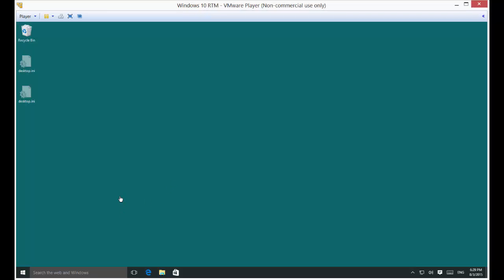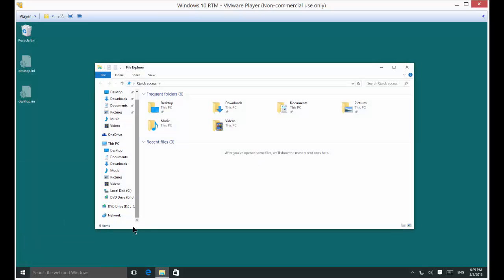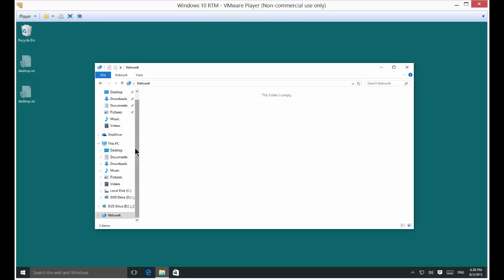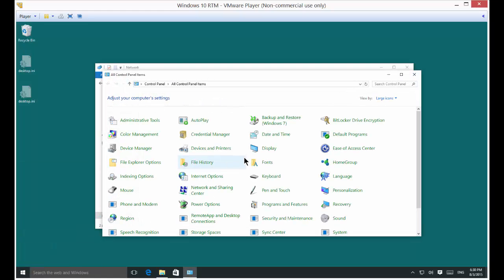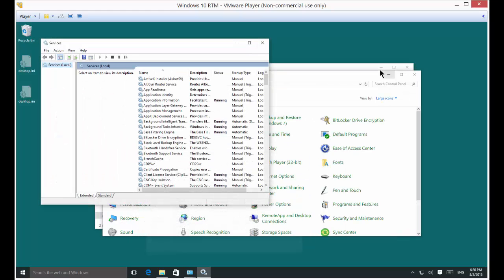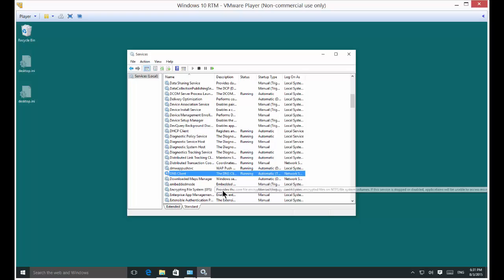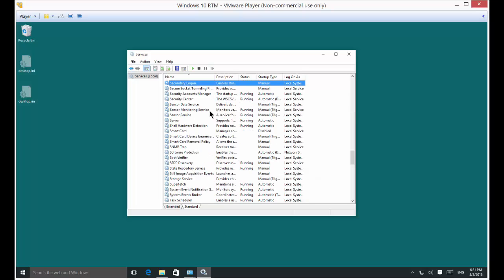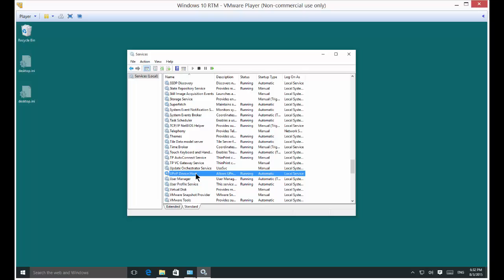How to fix Network Discovery in Windows 10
Check out my book "This is IT" for true IT experiences during my long career

Author, teacher, and talk show host Robert McMillen shows you how to turn on Network Discovery in Windows 10. If you want to see other computers and devices on your network, then this is how to do it and how to fix it if it won't turn on.

Make sure these services are on automatic:
DNS Client
Function Discovery Provider Host
Function Discovery Resource Publication
SSDP Discovery
UPnP Device Host